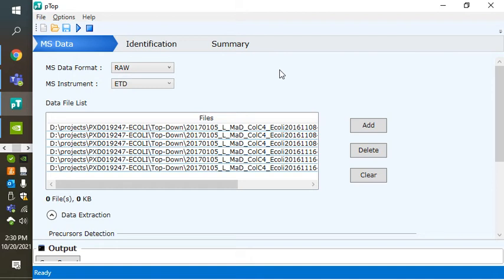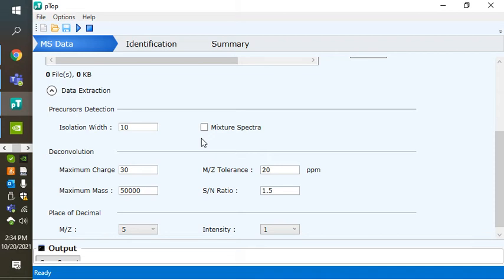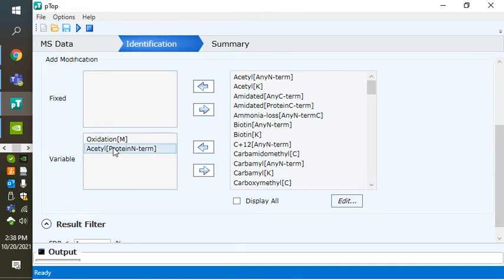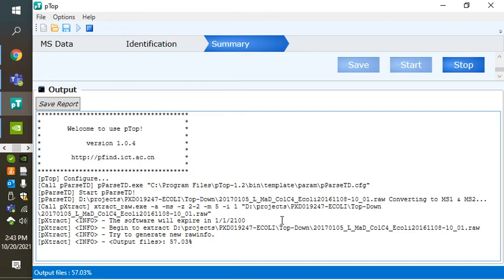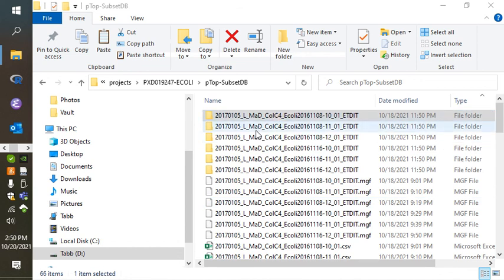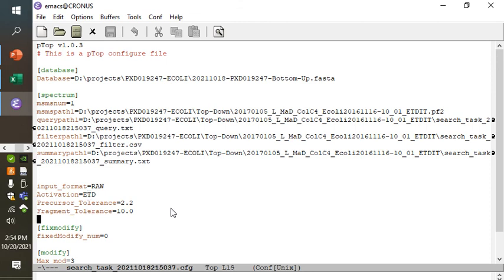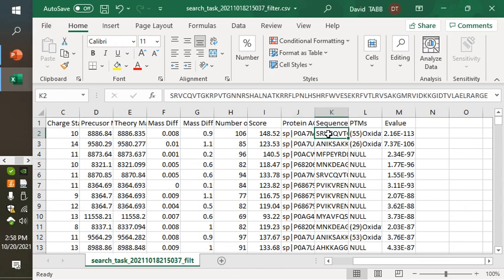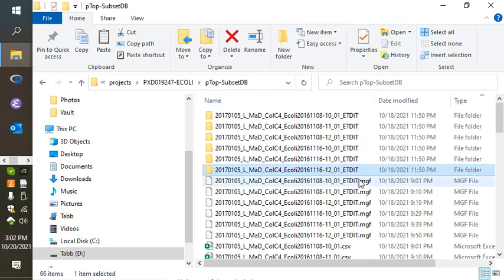20211020 Configuring and interpreting pTop searches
Newcomers to top-down proteomics may think that there's just one tool for identifying tandem mass spectra to proteoforms, and so they may miss some of the other options that have been published over the last few years.  This video introduces pTop 1.2, free software a nice piece of code that offers these key advantages
1) Users configure their searches entirely through a graphical user interface for Microsoft Windows.
2) The software doesn't pester you with a huge number of options, so no degree in rocket science is required!
3) The software is quite fast, processing a given raw file against a database of 5000 proteins in less than an hour.
4) While the software requires a license, you don't have to pay any money for a license.

I hope you will enjoy this short exploration of the software, showing how to launch the search and how to interpret the table of proteoforms that it returns.

Thanks again to EPIC-XS for funding our training videos!